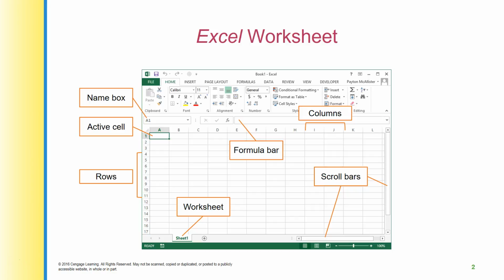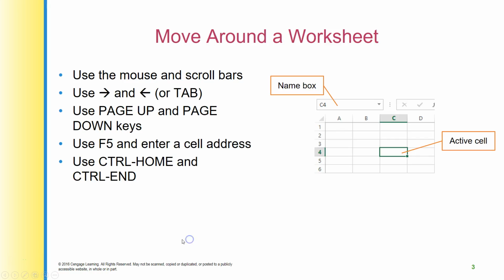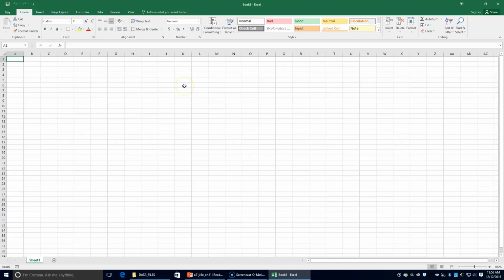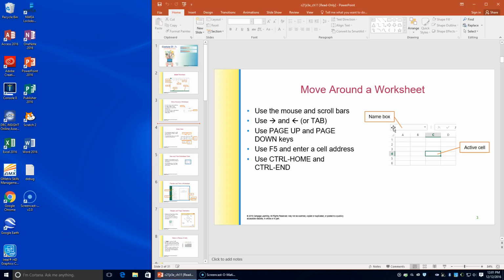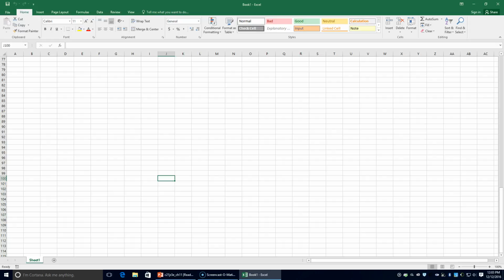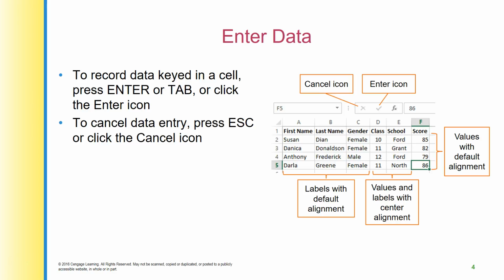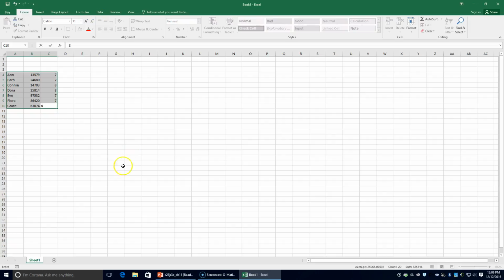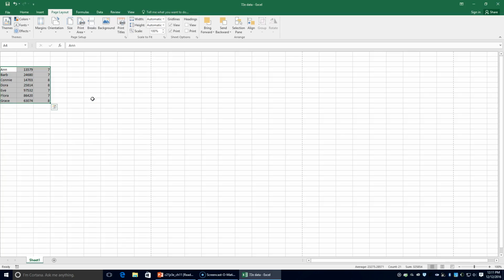Keyboarding 8 - Excel Lesson 72